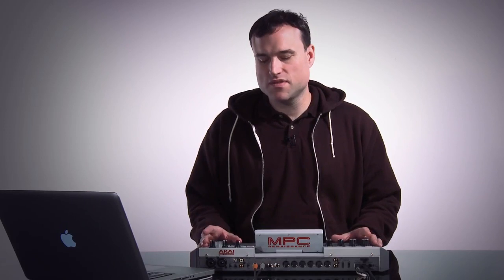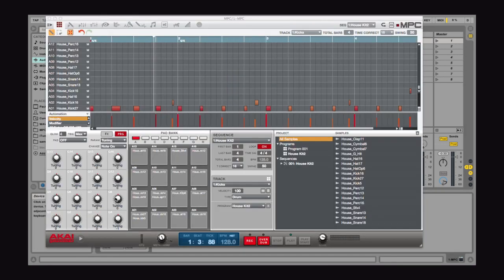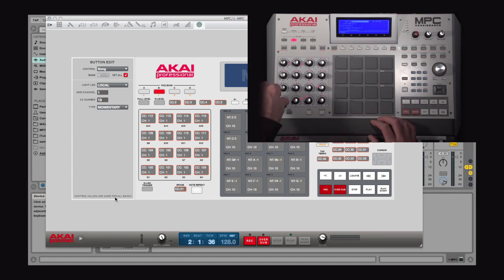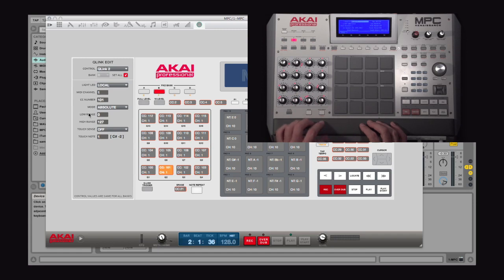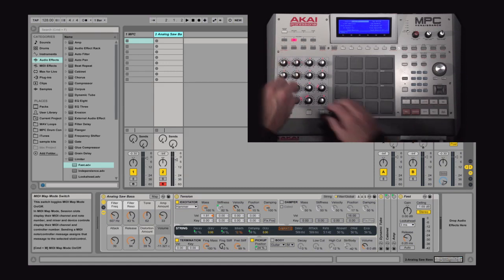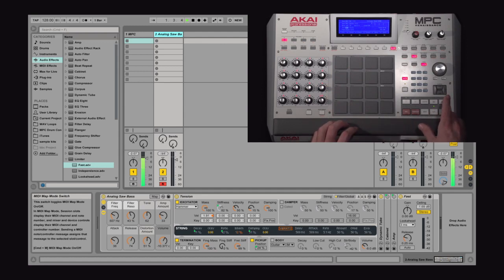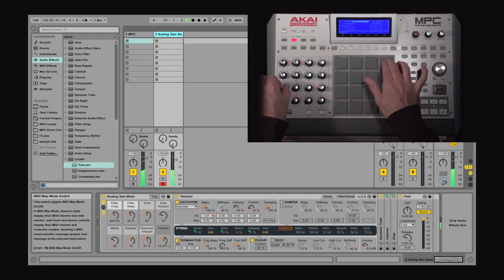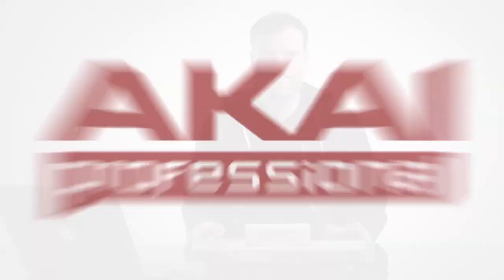MPC Software v1.5 MIDI Control Mode | MPC One-Shot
Dan from Akai Pro takes you through the MIDI Control Mode in MPC Software version 1.5.  MIDI Control Mode allows you to re-map and customize the controls of your MPC Renaissance, Studio, or Element to whatever is MIDI mappable inside of your DAW.